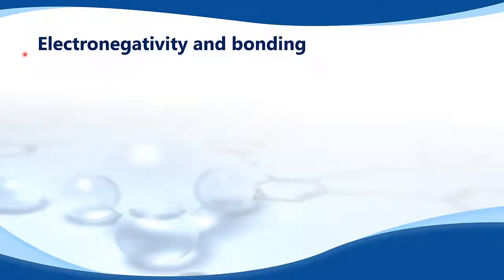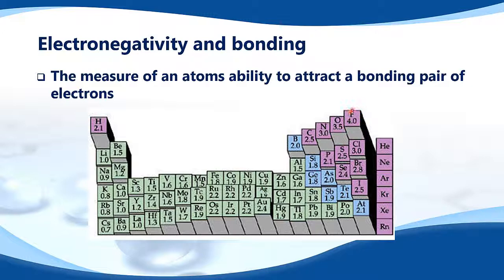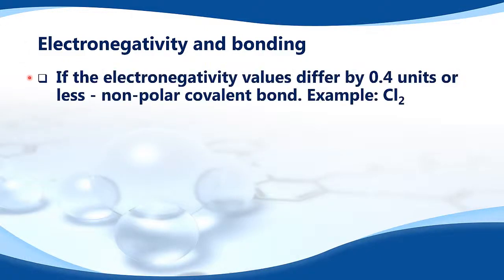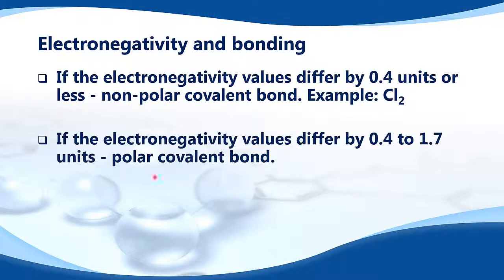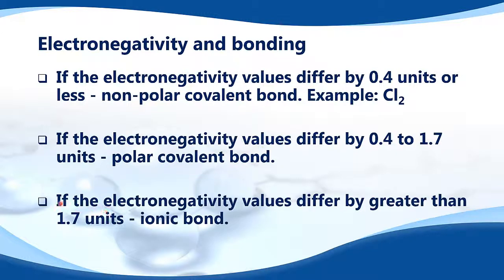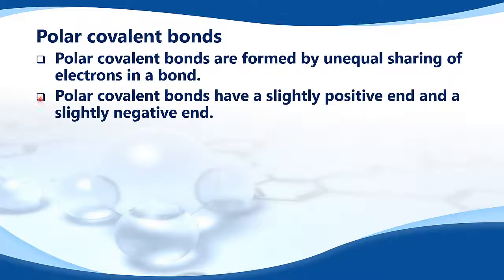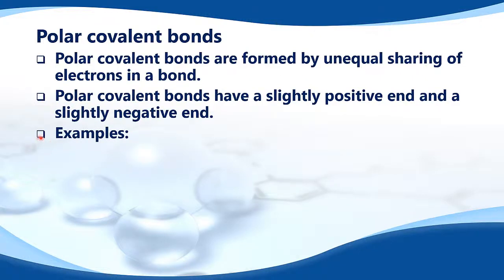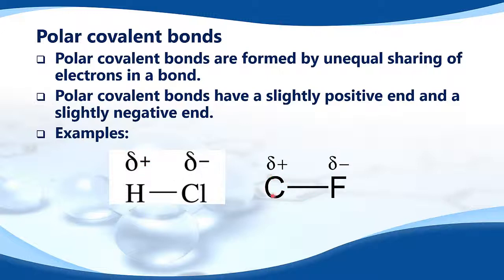4.2.5/4.2.6 Electronegativity and bonding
4.2.5 Predict whether a compound of two elements would be covalent from the position of the elements in the periodic table or from their electronegativity values.
4.2.6 Predict the relative polarity of bonds from electronegativity values